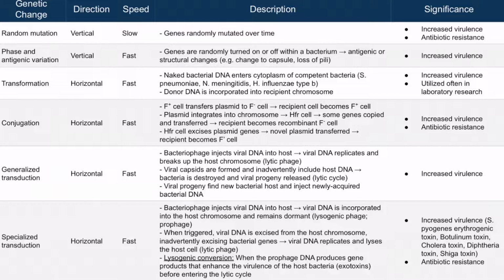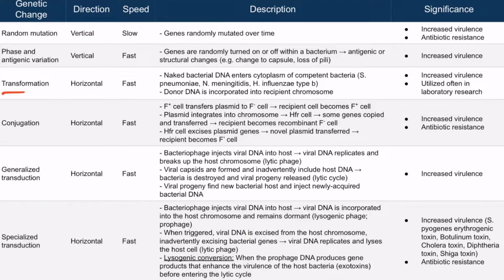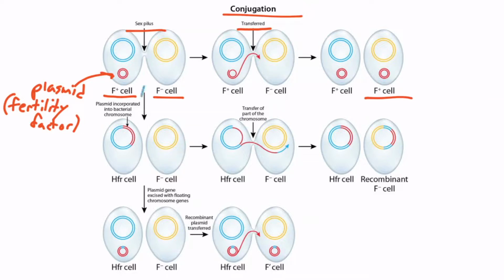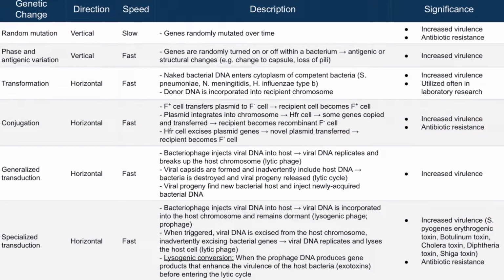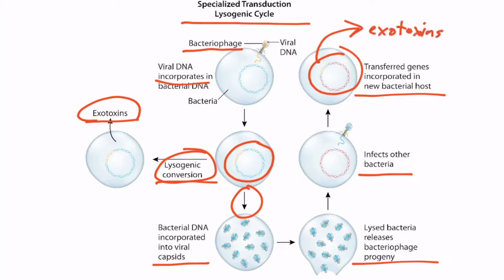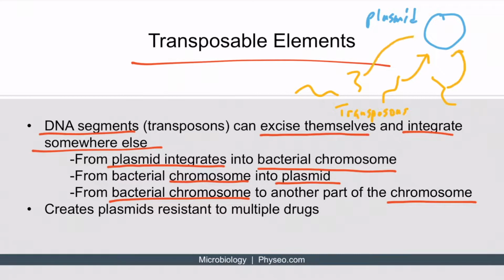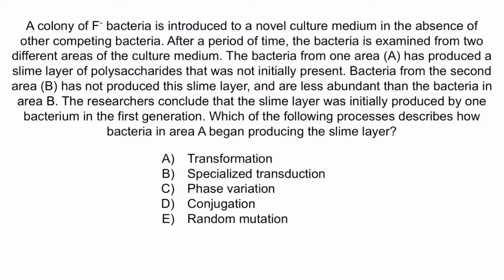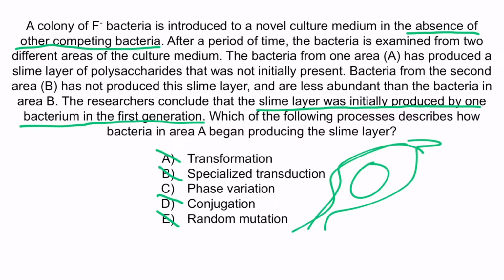Bacterial Genetics for the USMLE Step 1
Better than Sketchy, and completely free. Watch our entire microbiology library right here on YouTube, for free, forever.

Covered in this video: Genetic mutations, genetic alterations, genetic exchange, virulence, random mutation, phase variation, antigenic variation, transformation, conjugation, generalized transduction, specialized transduction, horizontal transfer, vertical transfer, F+ cell, F- cell, plasmid, Hfr cell, bacteriophage, lytic phage, lytic cycle, lysogenic phage, lysogenic cycle, prophage, lysogenic conversion, antibiotic resistance, phase variation, sex pilus, antigen, recombinant plasmid, recombinant F- cell, restriction modification, DNAases, restriction endonucleases, transposons